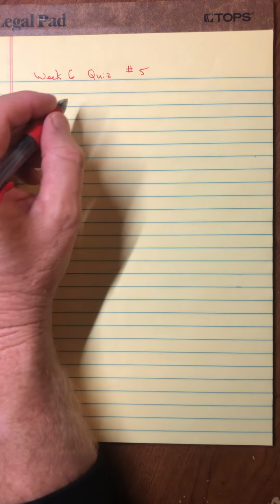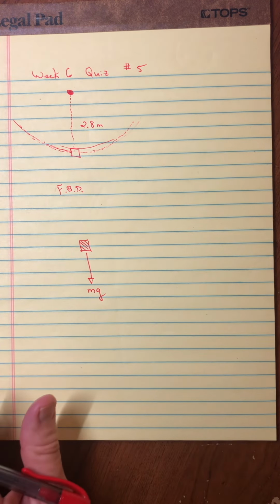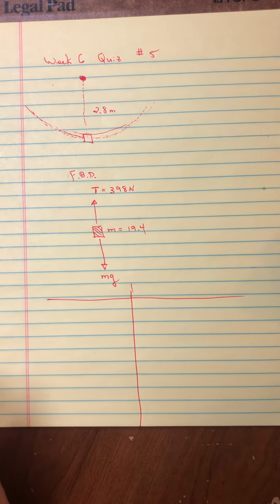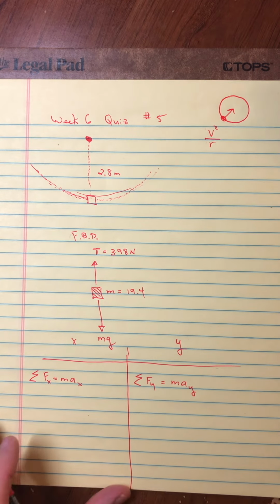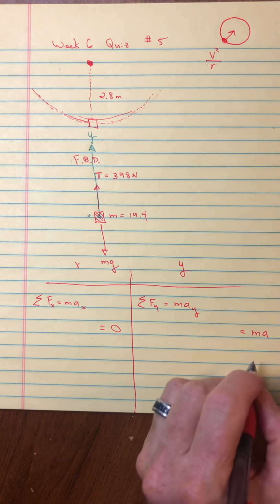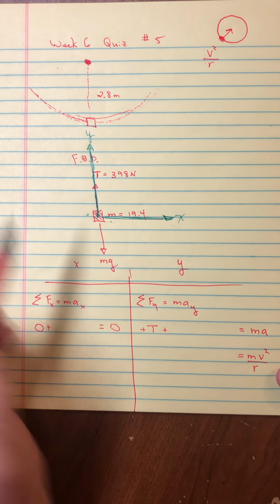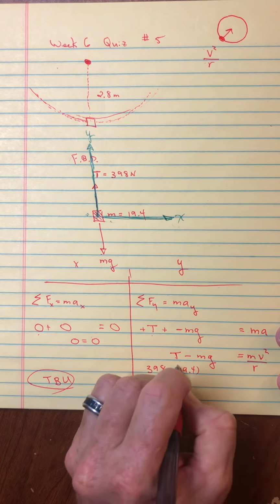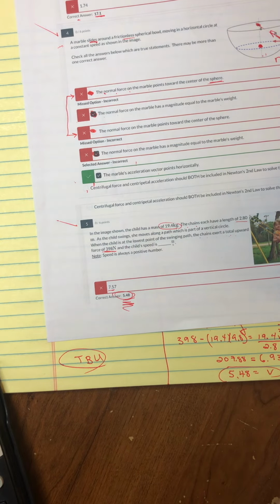Physics 121 week 6 quiz problem 5